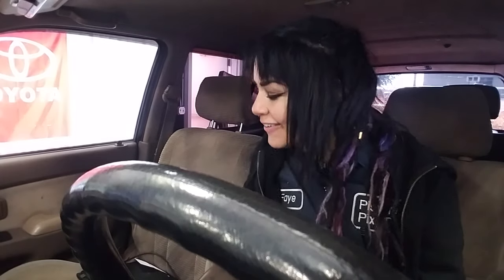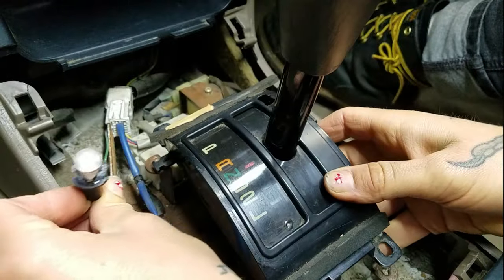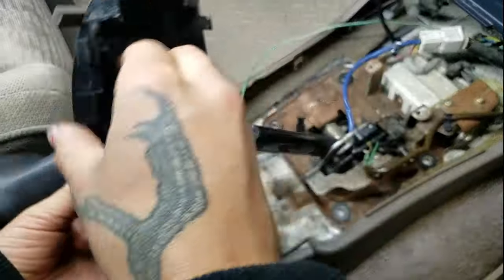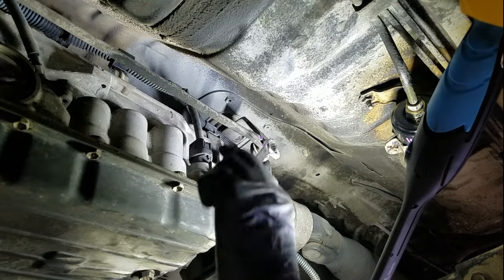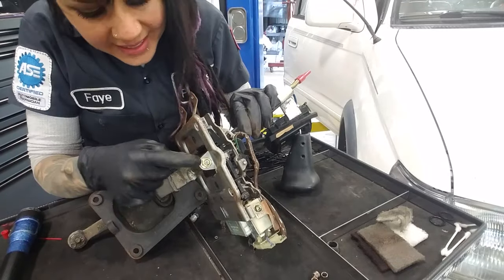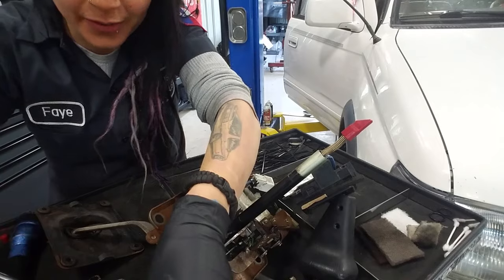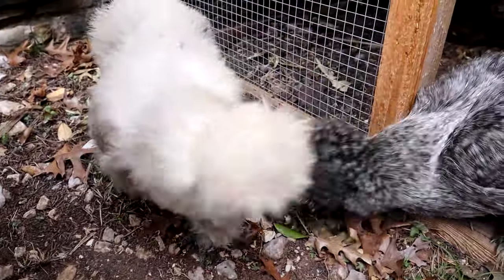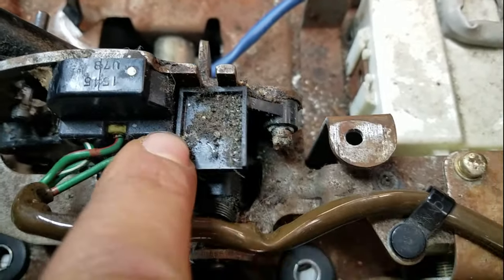Wobbly Shifter Fix - 3rd Gen Toyota 4Runner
In this video, I walk you through the simple steps to fixing a wobbly shifter on a 3rd generation Toyota 4Runner with an automatic transmission.

The bushings can be found at your local dealership: part #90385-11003, or here on Amazon 133884 Automatic Transmission Tbar Shifter Shift Arm Bushing Set&index=aps&camp=1789&creative=9325&linkCode=ur2&linkId=86f3075aedda7bb81c884ec7cd36bc1a

Background music is "Summer Breeze" by Tobu. Find it here on Spotify: smarturl.it/SummerBreeze_Spotify